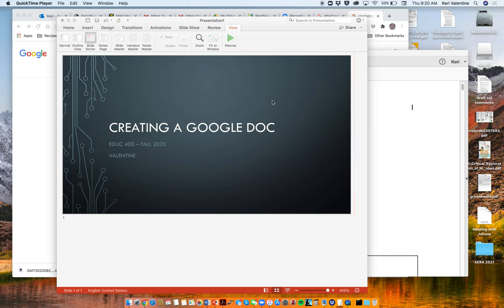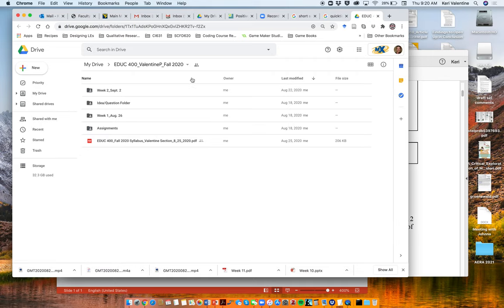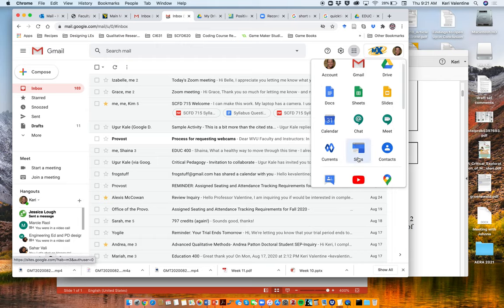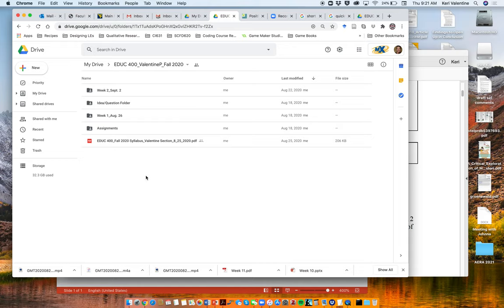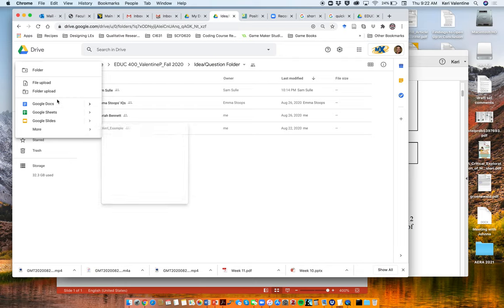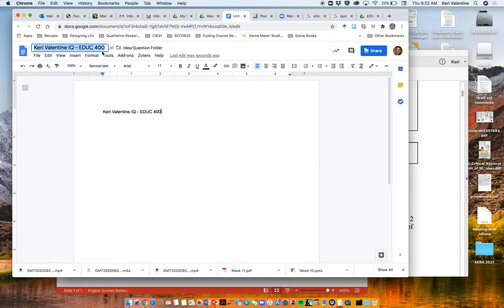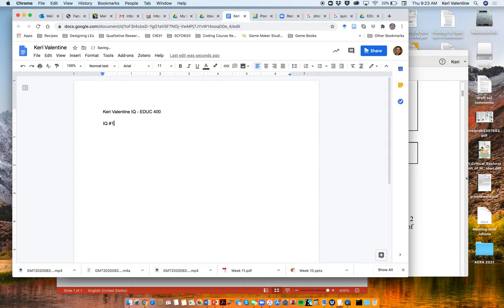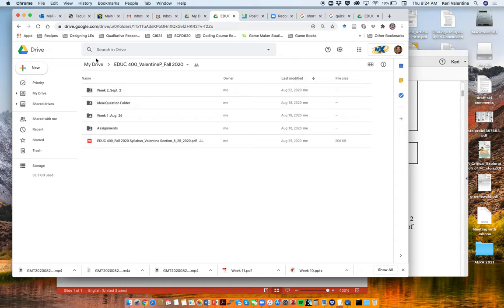Creating a Google Doc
This short video provides an introductory tutorial for navigating Google Drive and creating a document in a shared folder.